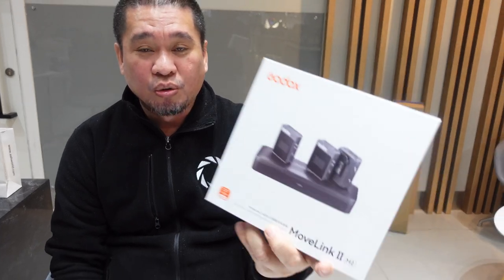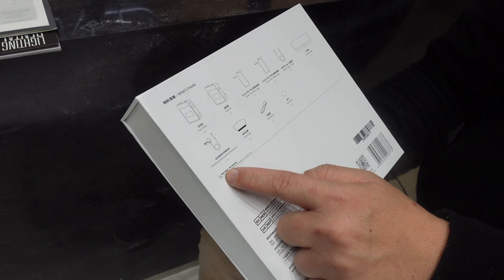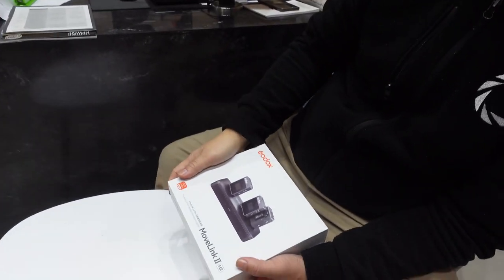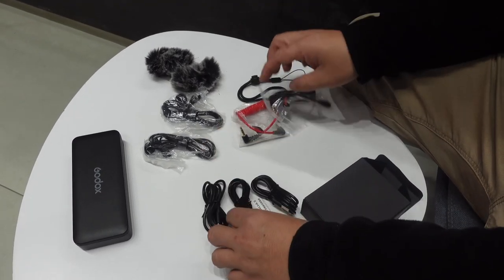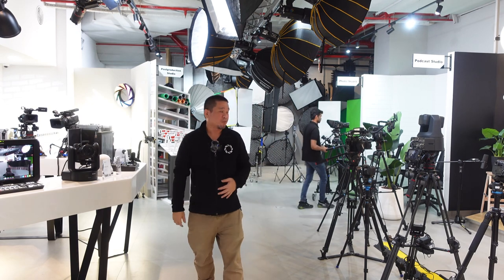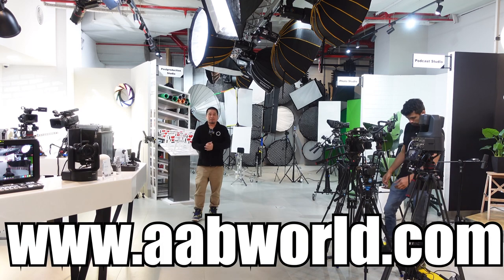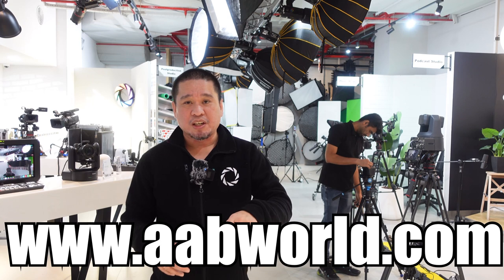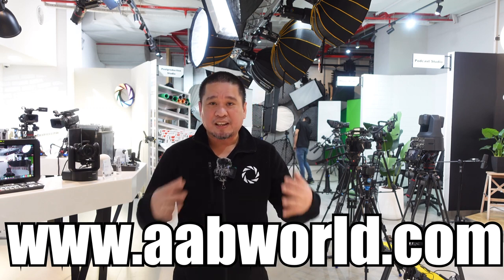GODOX MoveLink II m2 WIRELESS MICROPHONE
you can also check here:

GODOX MoveLink M2 II 2.4GHz Wireless Lavalier Microphone (2 TX+1 RX+Charging

GODOX MoveLink II M2 Wireless Microphone Systerm with 2TX 1RX Noise Cancelling 2.4GHz Mini Lavalier Lapel Mic with Charging Case for Camera TikTok Vlog Interview YouTube (White)

camera i used:

mic i used :